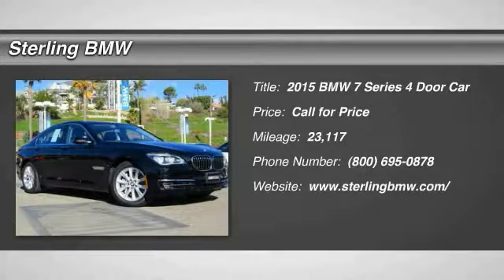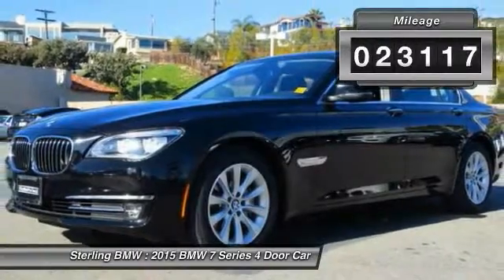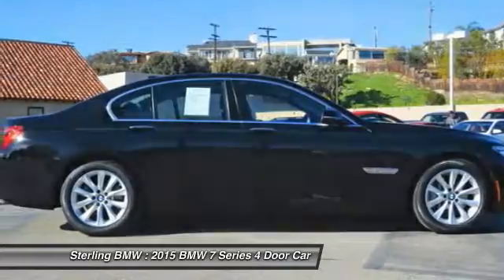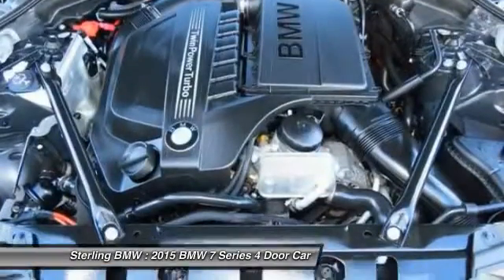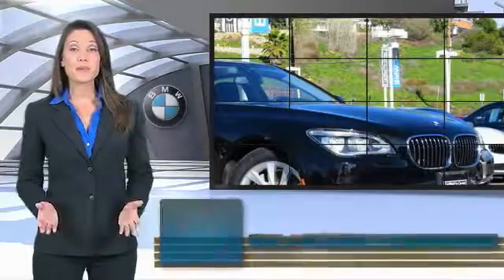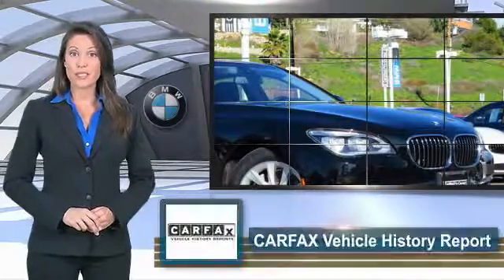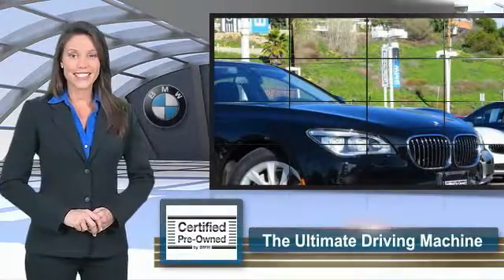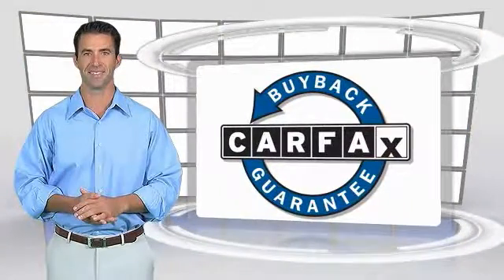2015 BMW 7 Series Newport Beach CA 37046L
2015 BMW 7 Series 740i

Sterling BMW
3000 W. P.C.H